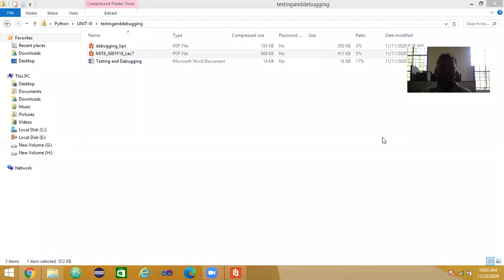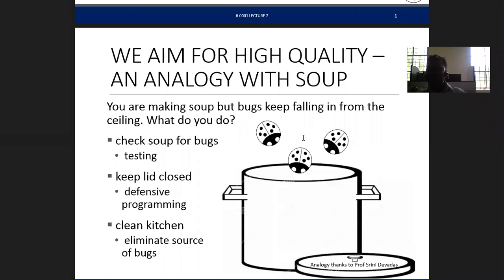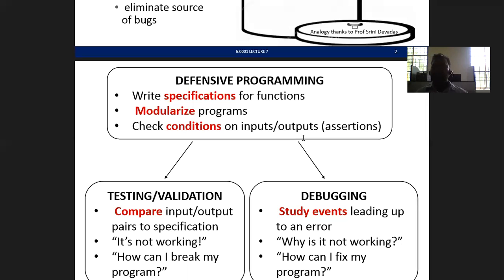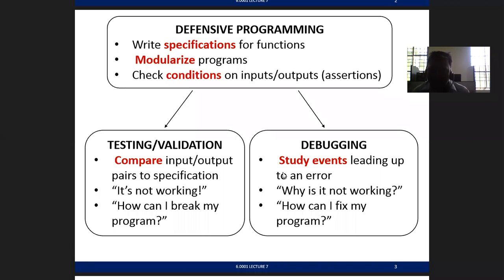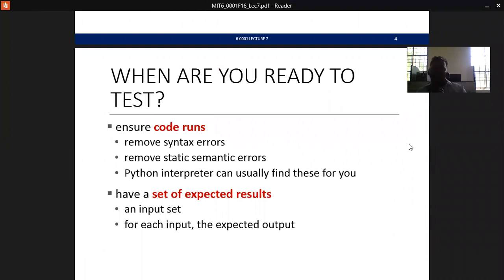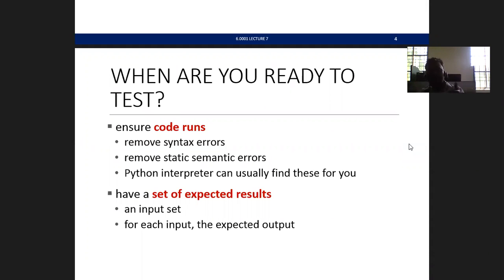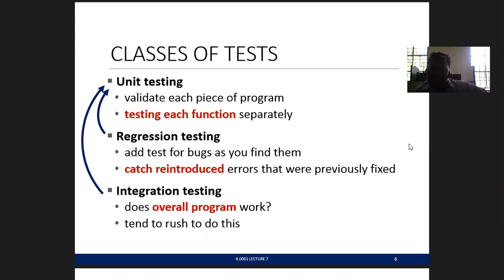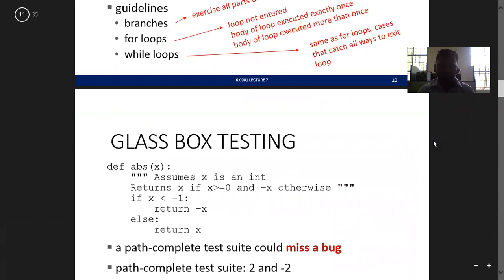Testing and Debugging